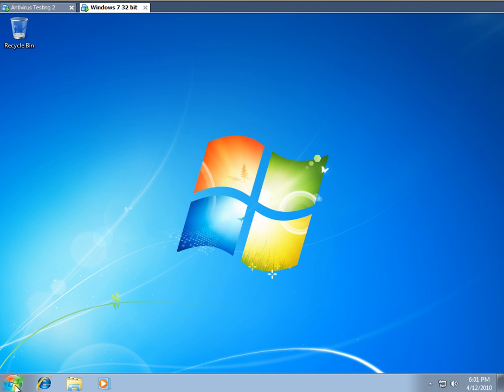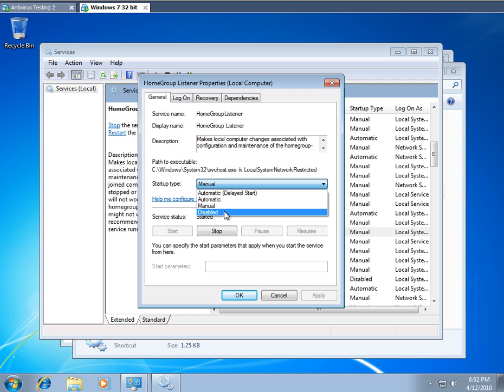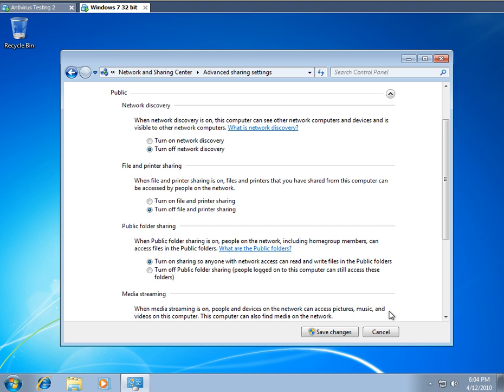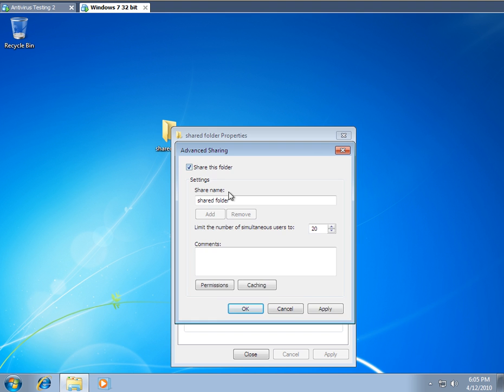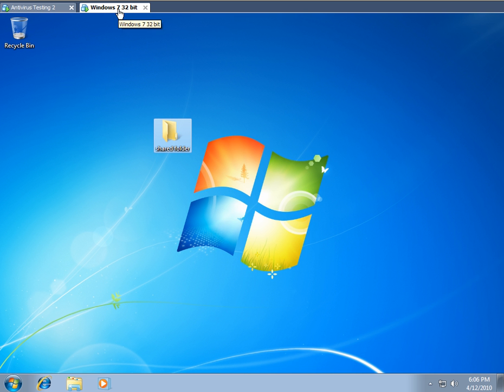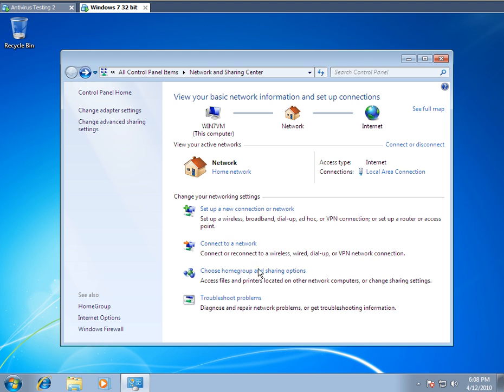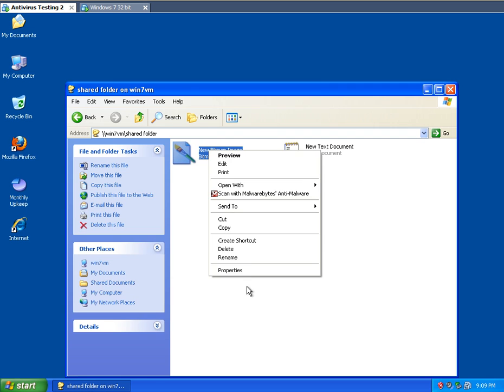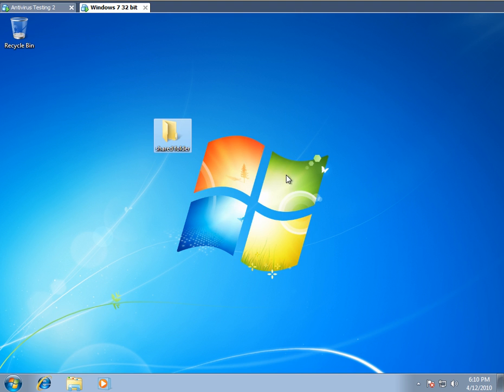How to Disable Win 7 Homegroup and Share Folders Like Windows XP